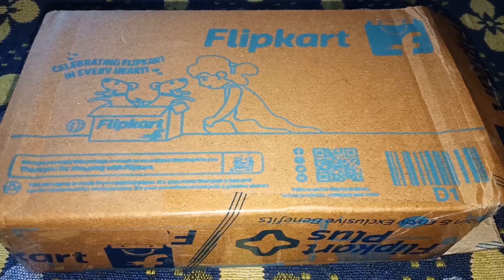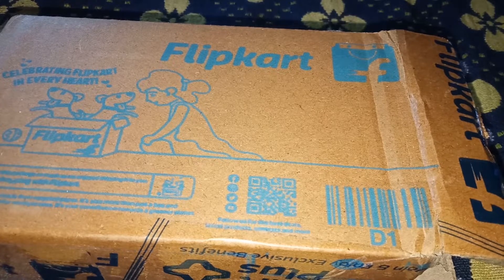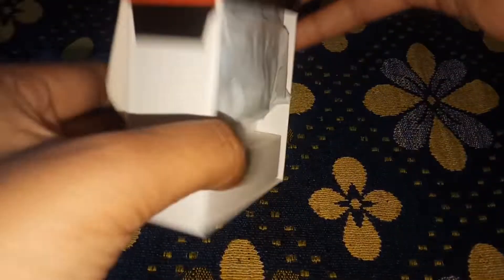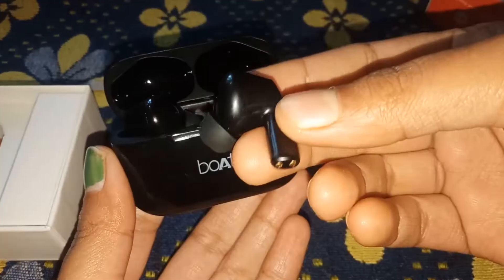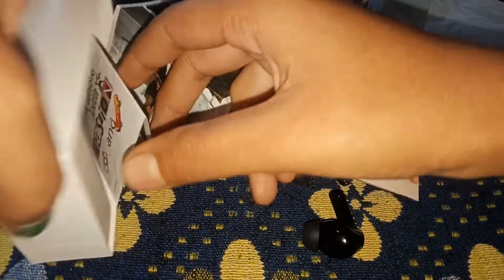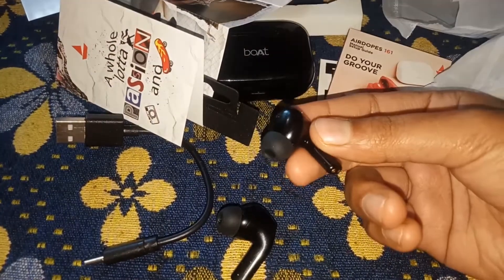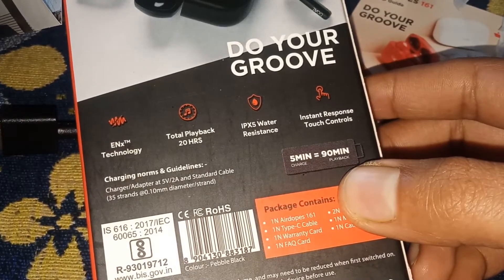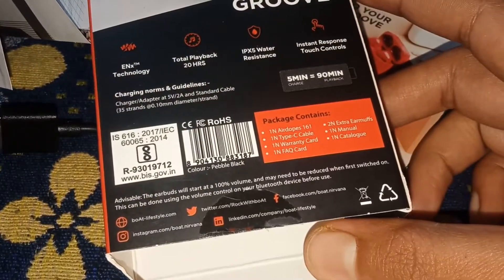Boat Ear buds Review 🔥 ll Beauty Lover ll